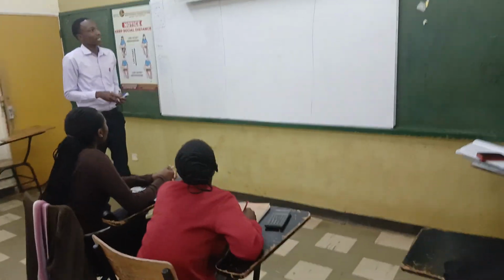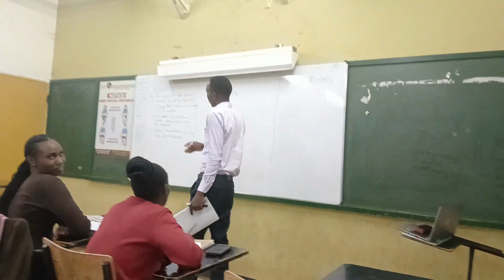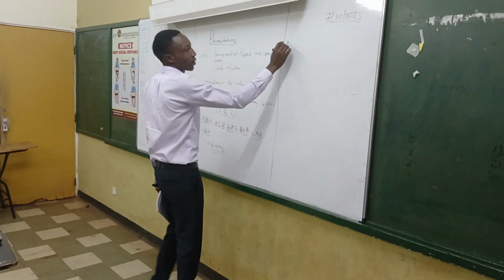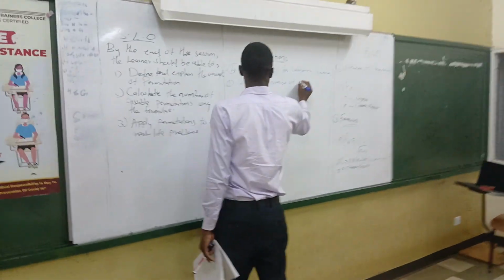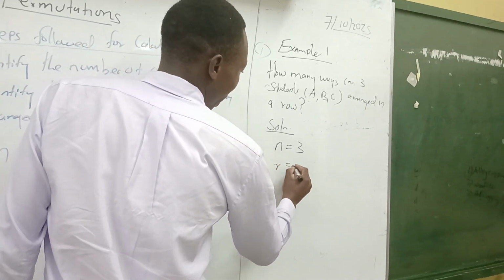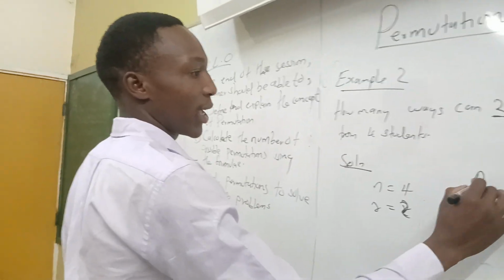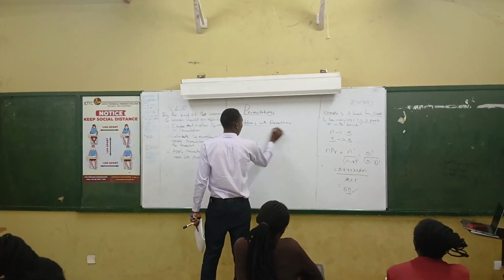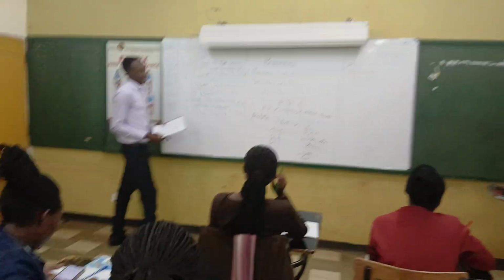8 October 2025